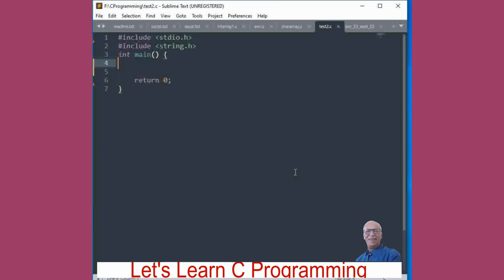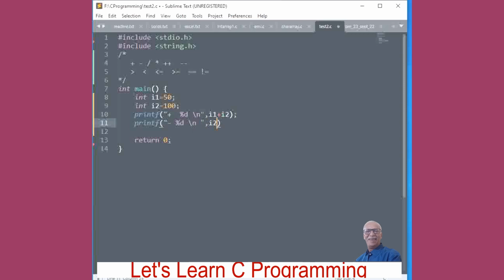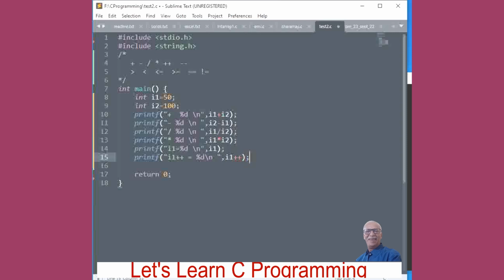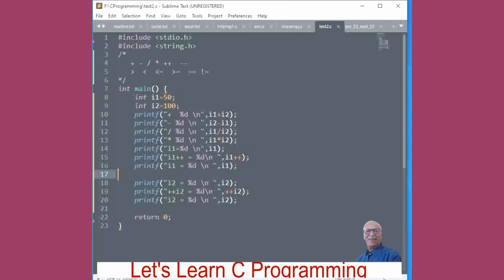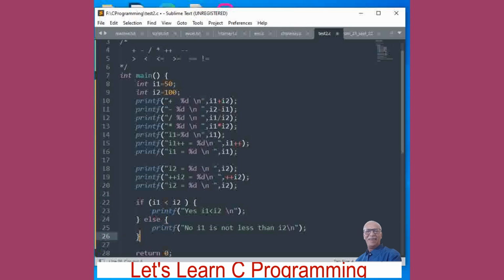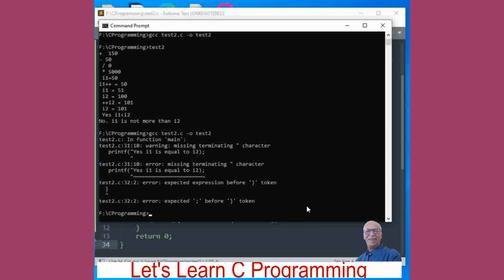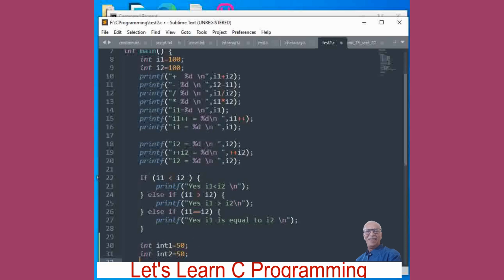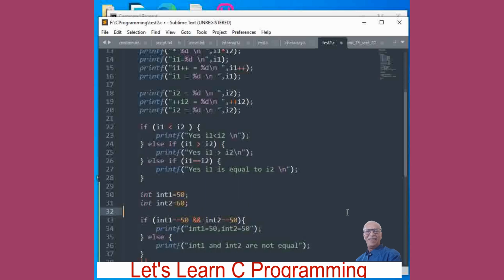Using if else | How to use if else condition with examples | C Programming | Things Simplified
Let's Learn  C Programming (007)
Using if else , else if condition in C with practical examples